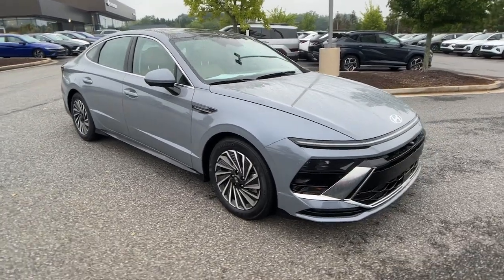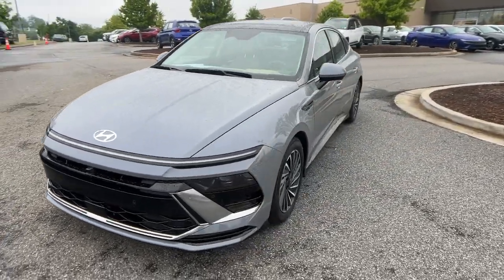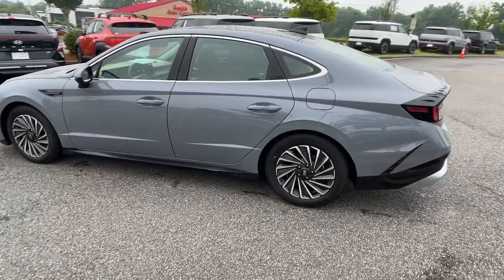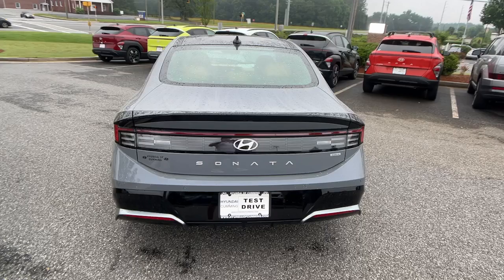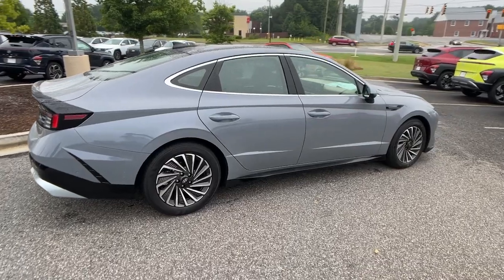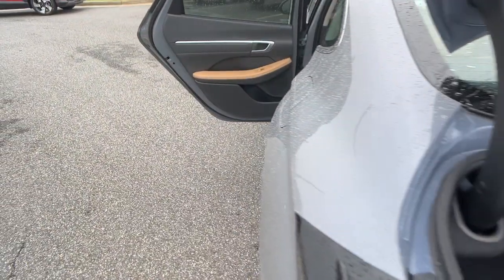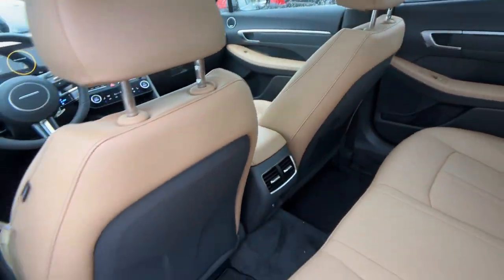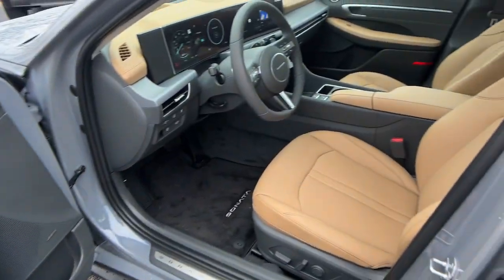2024 Hyundai Sonata_Hybrid Cumming, Big Creek, Milton, Sugar Hill, Johns Creek, GA HC091639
Transmission Blue New 2024 Hyundai Sonata_Hybrid Limited available in Cumming, Georgia at Hyundai of Cumming. Servicing the Cumming, Big Creek, Milton, Sugar Hill, Johns Creek, GA area.